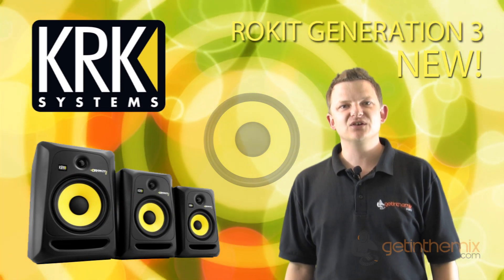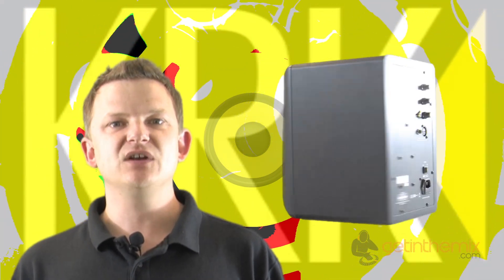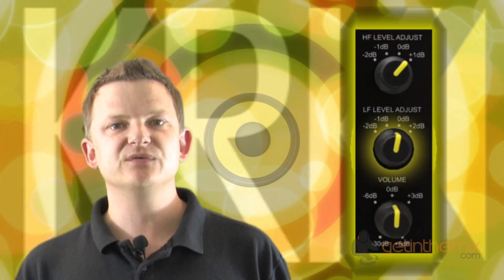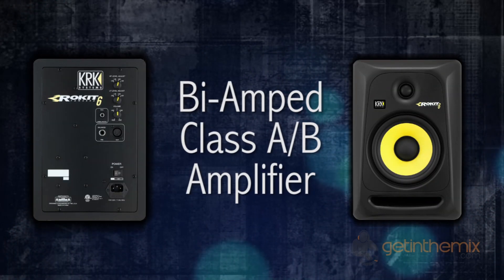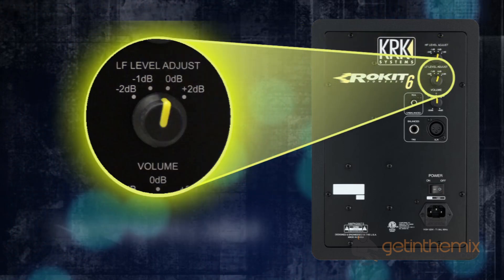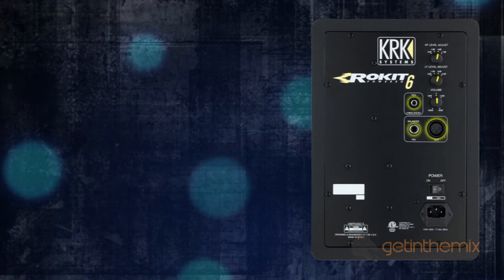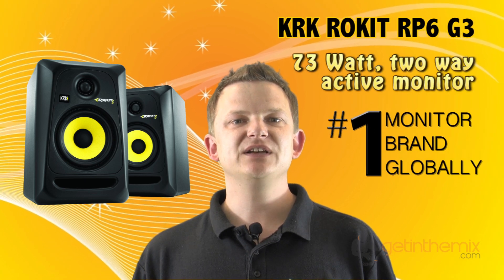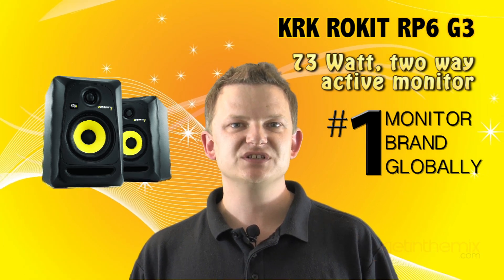KRK ROKIT RP6 G3 - An In Depth Look at the Technical Aspects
Jeremy Wicks from GetintheMix gives you a detailed, in depth look at the ALL NEW KRK ROKIT RP6 GENERATION 3s.  Being the industry leader for home and studio monitors, you may already know you want Rokits for your studio or DJ set-up, but may not be sure exactly which ones are right for you.  Here, Jeremy tells you everything you need to know about the new RP6s to ensure you make the right choice.

Get in the Mix are the UK's top dealer for KRK speakers, so if you want the best price and quality service, you can buy in confidence at getinthemix.com:

Or call our sales team on 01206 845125.

Wanting to upgrade?  Why not part-exchange your Generation 2 Rokits, or any other music, studio or DJ equipment you might have, for the new KRK Generation 3s.  Call our part-exchange line on 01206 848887.

KRK RP6 G3 is a 6" powered studio monitor and comes from the third generation of, what are now, the worlds best-selling studio monitors. These 6" full-range professional monitors are perfect a wide range of applications including small studios, DJs and home setups. Offering superior quality sound reproduction and sturdy build-quality at an affordable price, it's easy to see why the Rokit series has become the first choice for many music professionals.